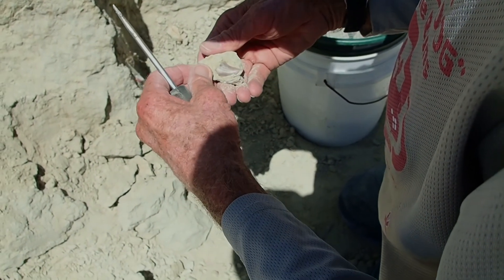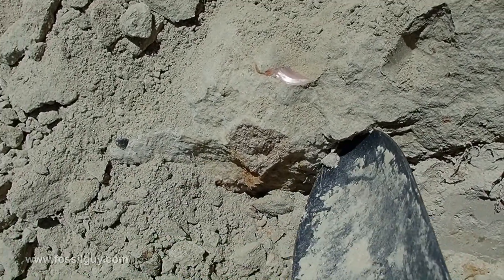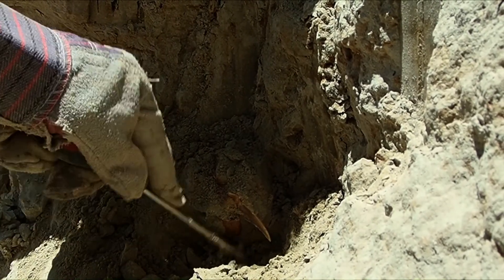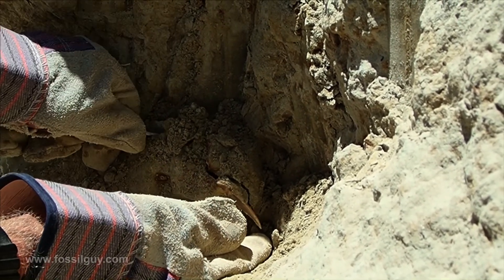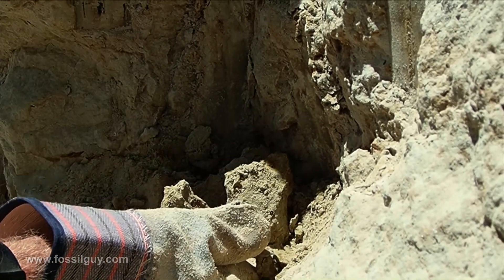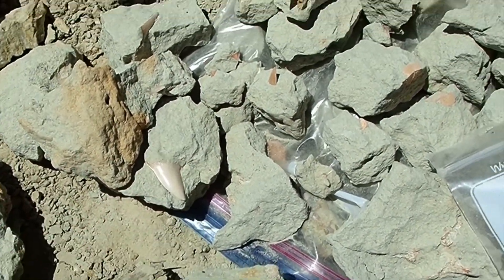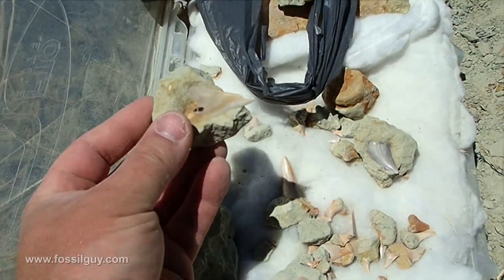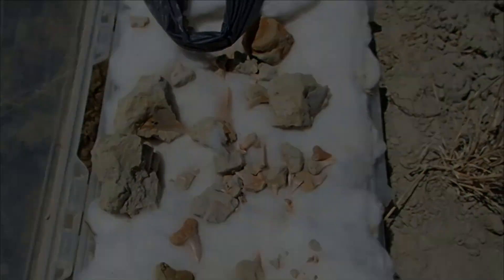Sharktooth Hill Fossil Hunt at Ernst Quarries - Miocene Shark Teeth!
Fossil Hunting at Sharktooth Hill near Bakersfield, CA. It's a Miocene site (Temblor formation) that contains shark teeth, including the Hooked White Shark and marine mammals.

I was here with Victor and Lee  from The Fossil Project to present at the NAPC 2019 conference. We arrived a few days early to fossil hunt!